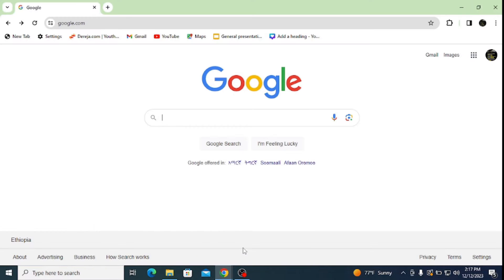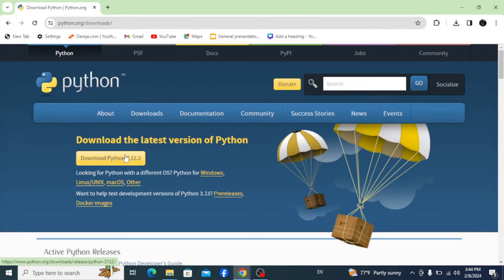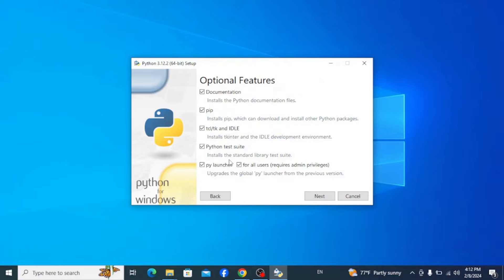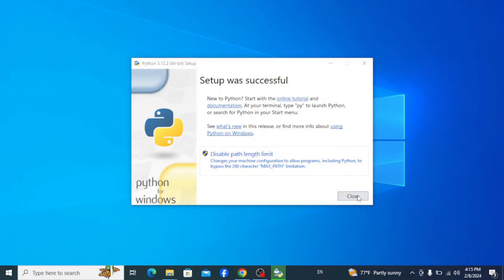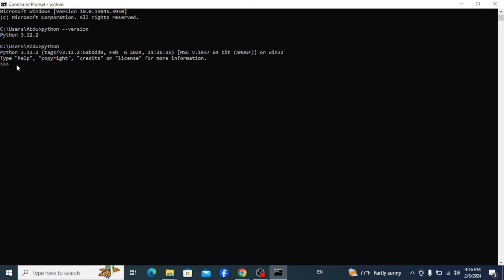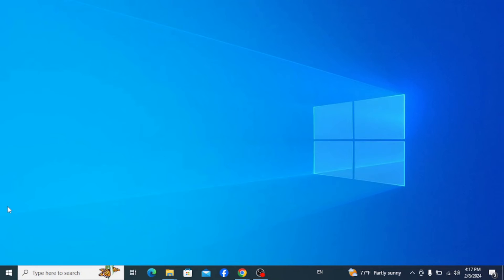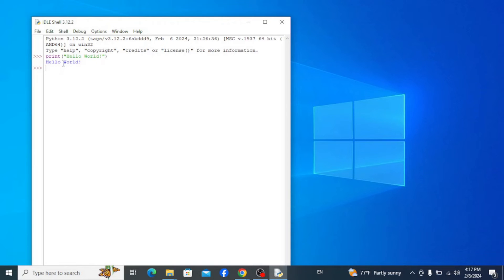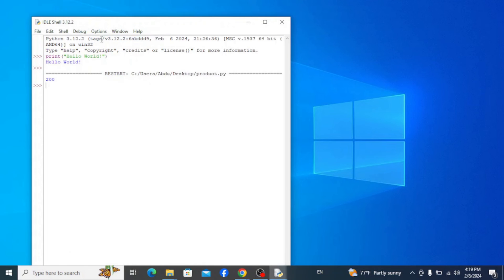How to Install Python on Windows 10 Complete Guide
Kerim Academy (
@kerimacademy122) is a Computer Science - Educational Videos Creator